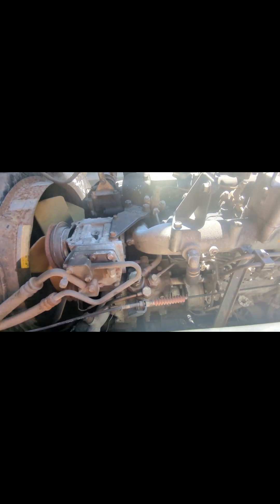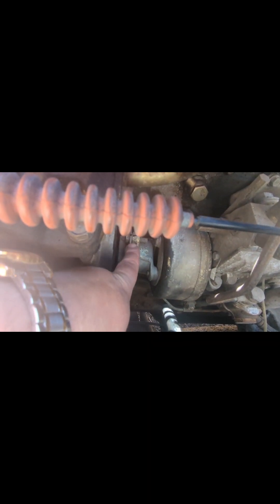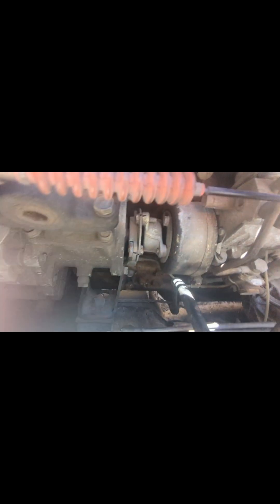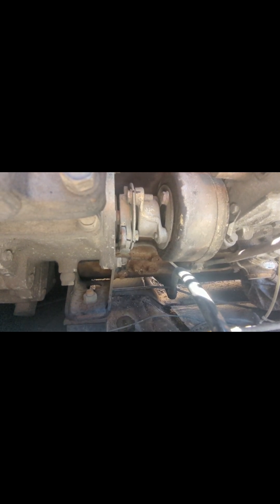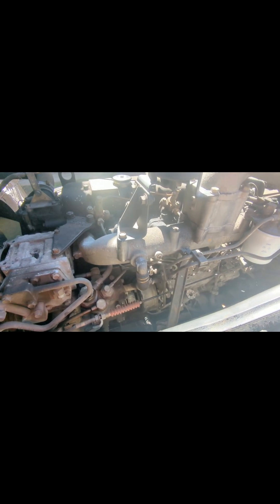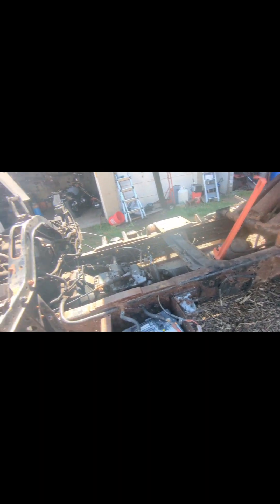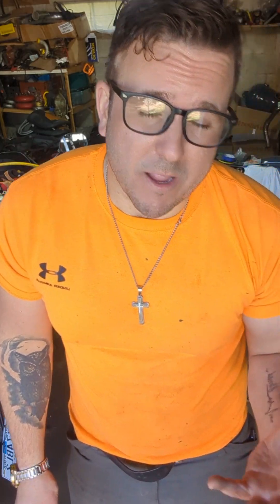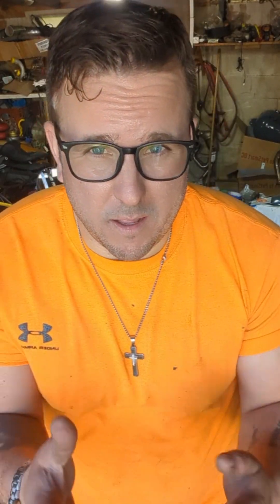No more WHITE SMOKE! SOLVED💯 (UD TRUCK, NPR, FE6 DIESEL)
This is a very similar process for multiple types of old mechanically injected diesel engines. This specific engine is on a 1992 Nissan ud1800 truck. This video also applies for a multitude of other vehicles like Isuzu NPR, or Isuzu elf truck, and many other older Japanese diesel engines. This specific engine is a Nissan fe6 diesel engine.

  I've been having problems with white smoke coming from the exhaust for some time now. I know 100% that it is not burning, coolant or oil. this concludes me to believe that The problem is fuel delivery related. White smoke is caused primarily by unburnt diesel fuel cycling through the engine. A lot of times it is caused by faulty injectors, or injection pump timing. Other times it can be caused by a multitude of other things like valves out of adjustment, Fuel pressure, low compression on cylinders, cylinder leaks, Head gasket issues, and other things.

 In this video I am going to experiment with injection pump timing, It seems to be the easiest to experiment with right off the bat. Let's Hope it solves the problem.

white smoke solved old diesel